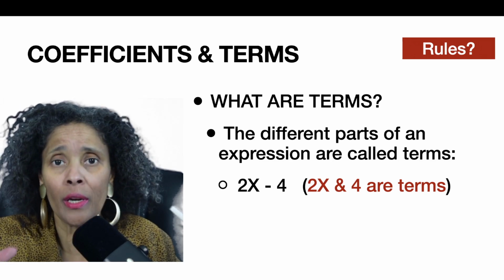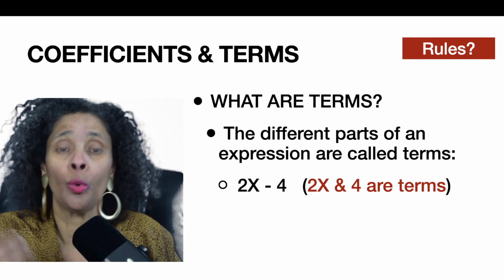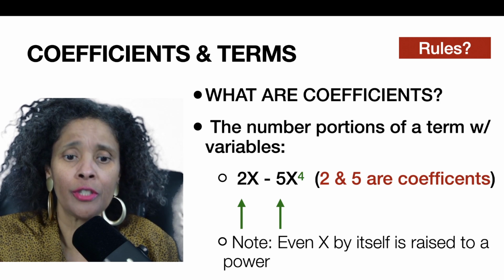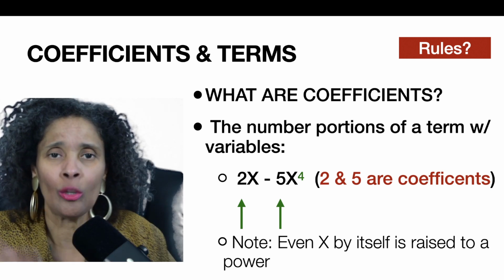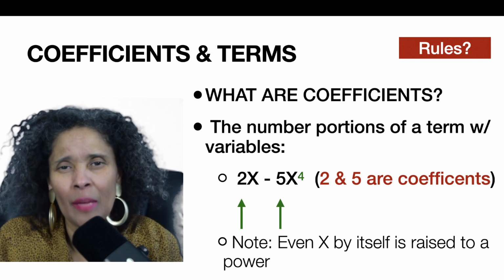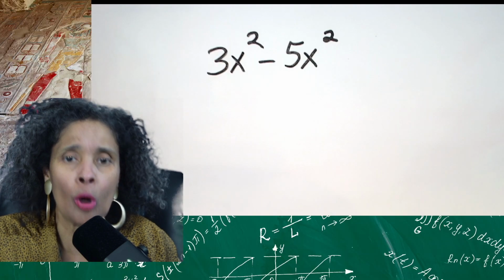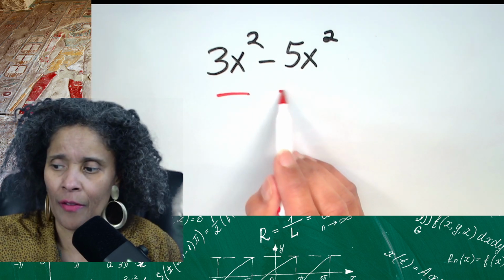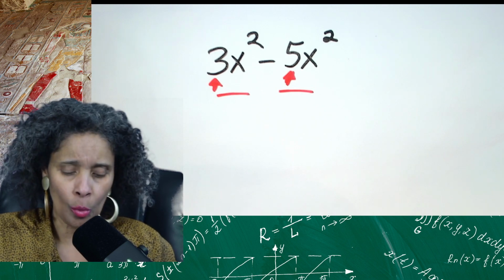What are Coefficients and Terms? - Examples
Let's take a look at simple ways to define coefficients and terms.

Terms are simply the different parts of an expression.
Coefficients are the number portions of terms that have variables in them.